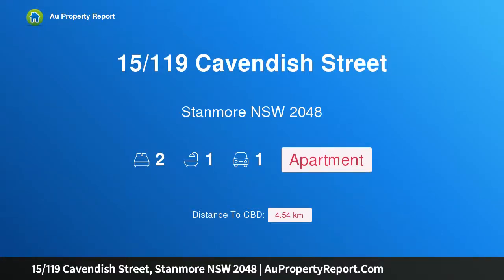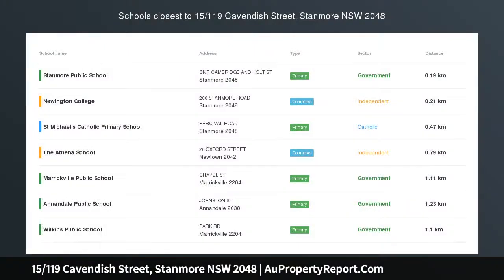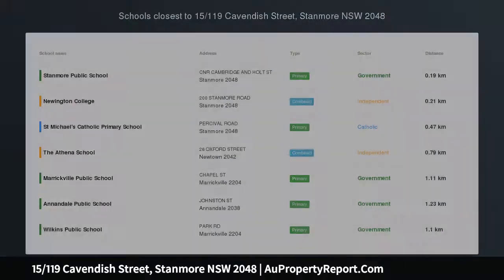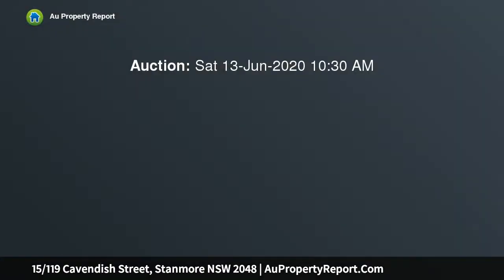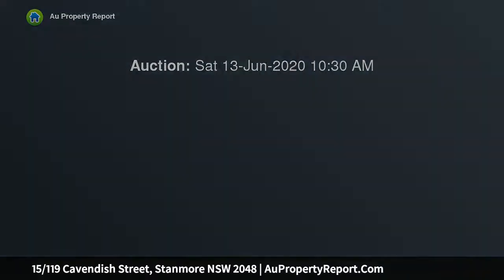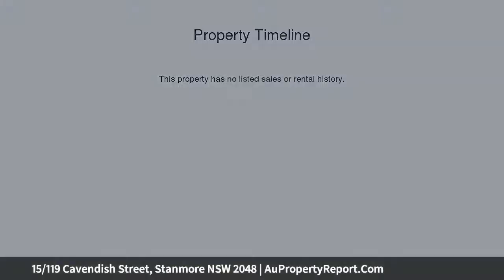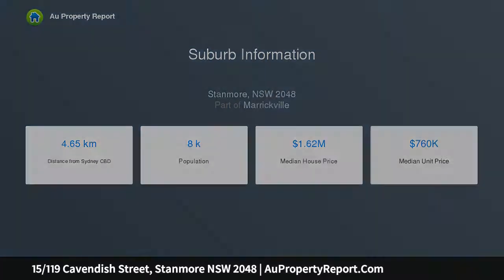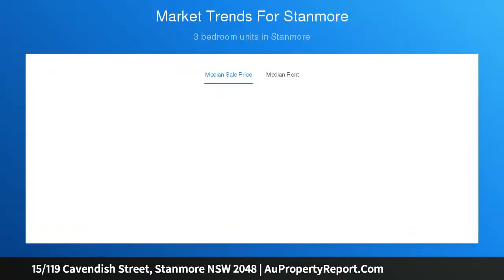15/119 Cavendish Street, Stanmore NSW 2048 | AuPropertyReport.Com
15/119 Cavendish Street, Stanmore NSW 2048
Property Type: apartment
Bedrooms: 2
Bathrooms: 2
Car Space: 1
Style and light in a smart executive unit